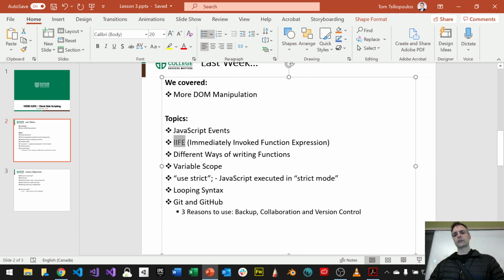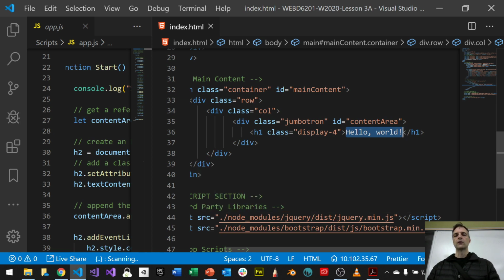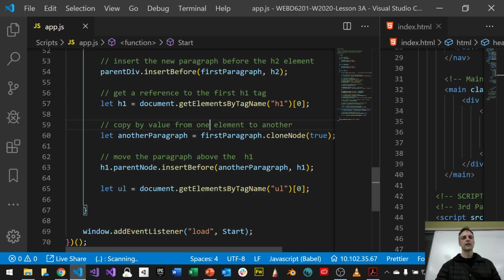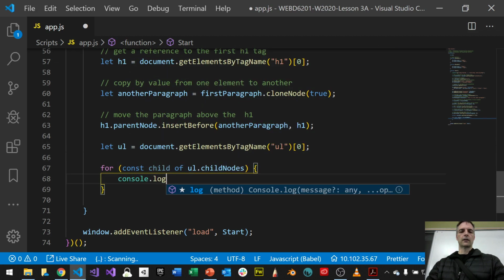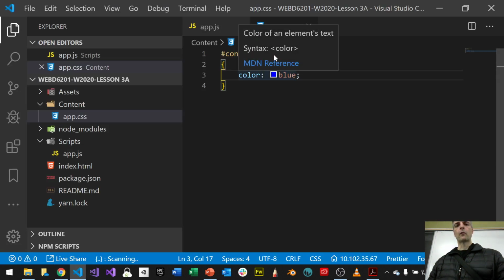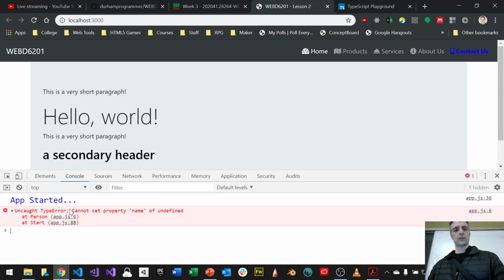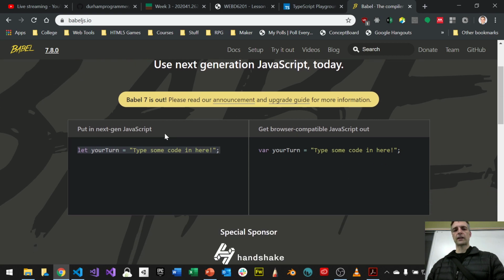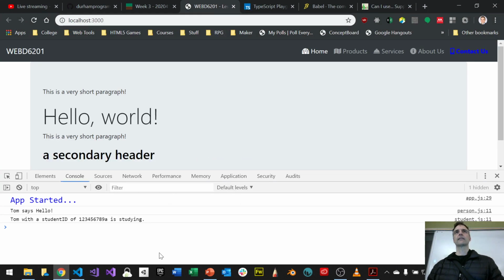WEBD6201 - W2020 - Lesson 3 - Part 1 - Review and Intro to ES6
WEBD6201 - W2020 - Client-Side Scripting - Lesson 3 - Part 1 - Review and Intro to ES6